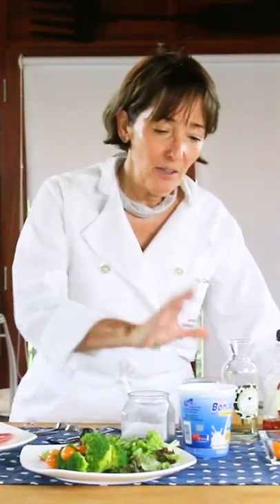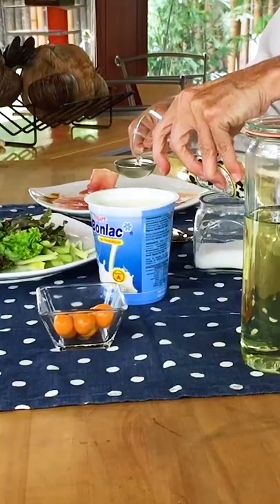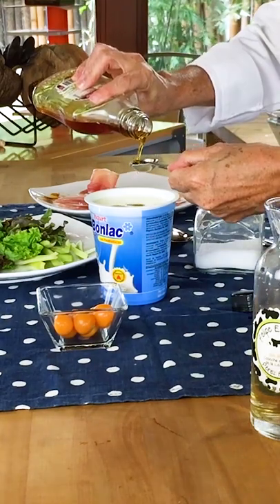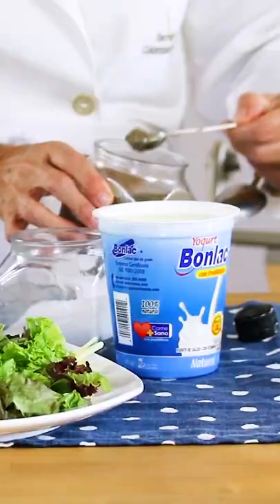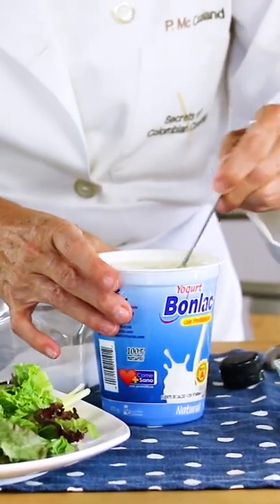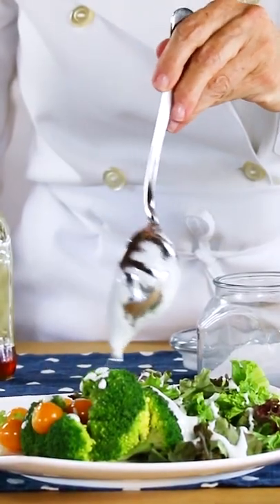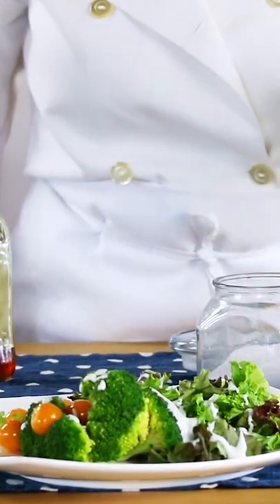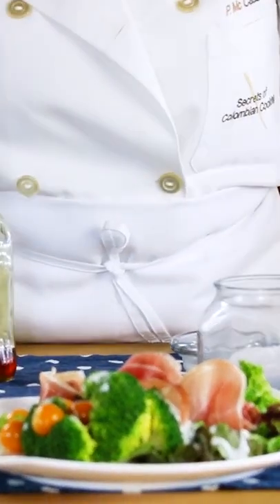How to make a RICH & CREAMY Yogurt Dressing to replace sour cream PACHIFIT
Check out this RICH & CREAMY Yogurt Dressing, not sour cream, is an all you can eat delicious sauce and dressing, that you can have at home for 2 weeks in the fridge. It takes minutes to prepare, and you can add all sorts of spices, herbs, and even heat to it.
Enjoy delicious easy to make Food for FITNESS. High in Protein. It's all you can eat and keto dressing.

28 tablespoons

INGREDIENTS

14 oz plain yogurt
1 tbsp olive oil
1 tbsp rice vinegar
1 teaspoon maple syrup or honey
1 teaspoon salt
1/2 teaspoon Pepper

14 Calories / Serving Fat 8 cal Carbs 4 cal Protein 2 cal
powered by Edamam
Number of servings 28
Amount Per Serving 1 tablespoon

TIP
Keeps for 2 weeks, refrigerated!

ENGLISH
Chef Pachi Gallo | Chef Pachi | Pachi.com

*I wanted to invite you to my YouTube Channel in English since 2006

*Come watch PACHIFIT SHORTS in English and in Español desde 2021*
Pachifit shorts

*Te invito a visitar mi Canal de YouTube En Español desde since 2018*